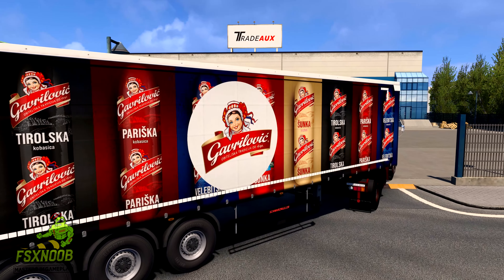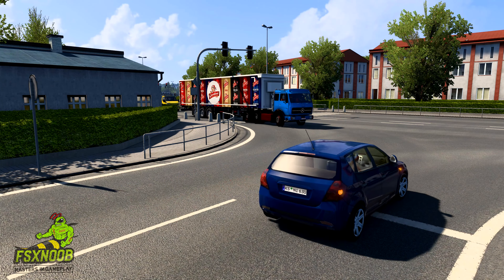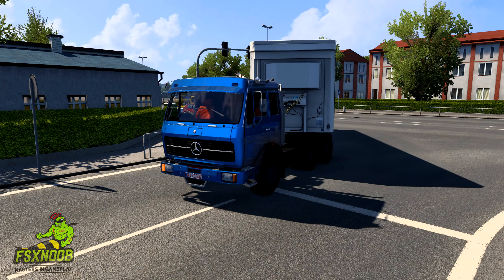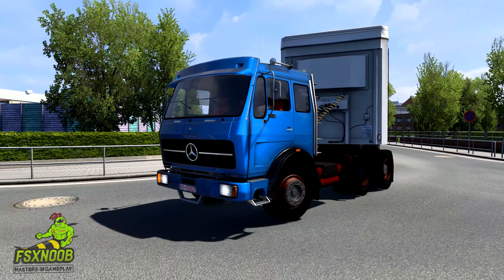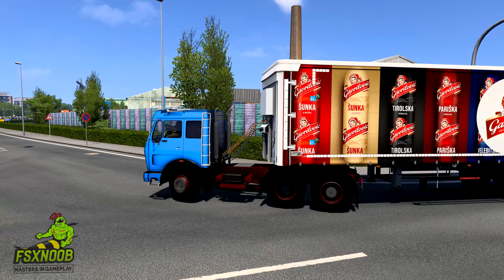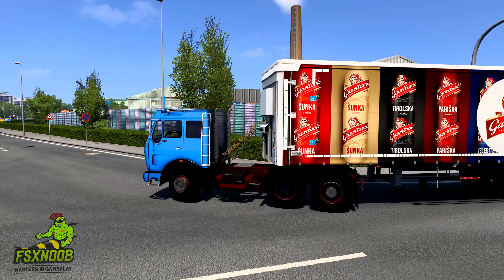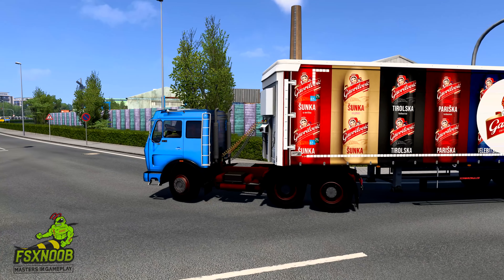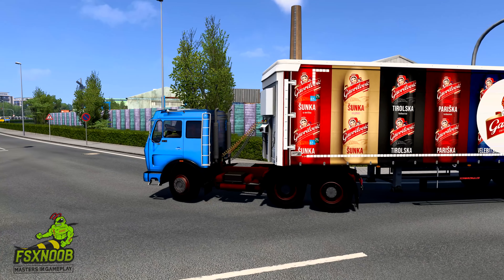Mercedes 1632 NG v1.8 Truck Mod - Truck History of A Trucking Marvel | ETS 2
The Mercedes-Benz 1632 NG truck, introduced in the 1970s, is a classic example of German engineering excellence! This truck was part of the NG series, which marked a significant shift in Mercedes-Benz’s approach to commercial vehicle design, focusing on durability, efficiency, and driver comfort!

The 1632 NG is powered by a robust V10 diesel engine that delivers 320 horsepower, making it a reliable workhorse for long-haul transportation. Its engine is paired with a ZF manual transmission, known for its smooth shifting and reliability! The truck’s design includes a spacious and ergonomic cab, which was a significant improvement over its predecessors. This cab design aimed to reduce driver fatigue, featuring better insulation, improved seating, and advanced controls for its time..

One of the standout features of the 1632 NG is its durability. These trucks were built to last, with many still in operation today, a testament to their robust construction and reliable performance. The NG series also introduced a modular design, allowing for easier maintenance and repairs, which was a significant advantage for fleet operators!
In addition to its technical specifications, the 1632 NG has a nostalgic value for many truck enthusiasts. Restored models are often showcased at truck shows, highlighting their timeless design and engineering. The truck’s legacy continues to influence modern truck design, emphasizing the importance of driver comfort and vehicle reliability!